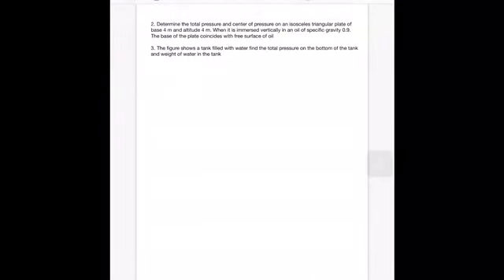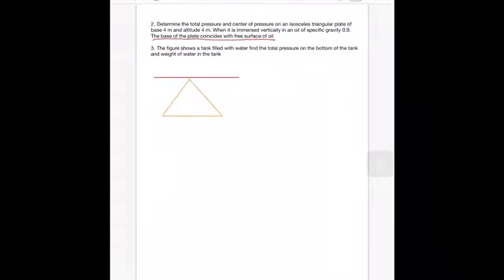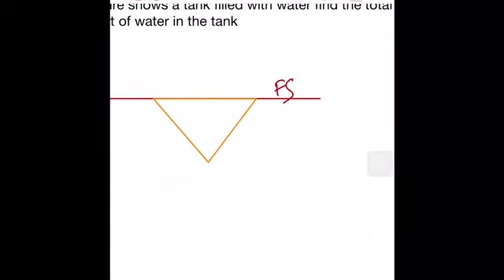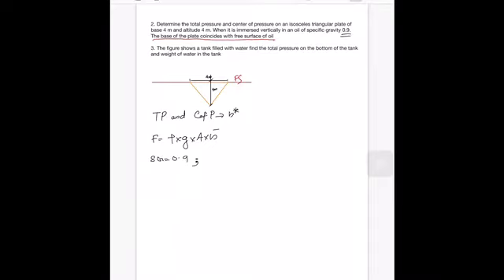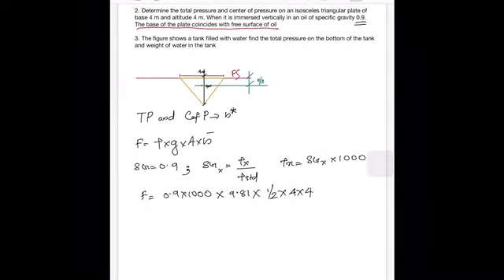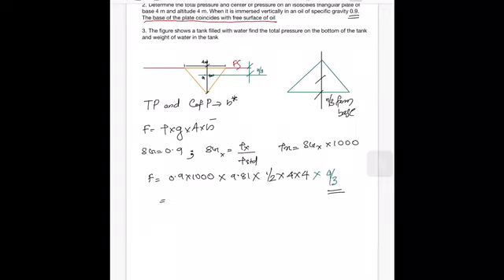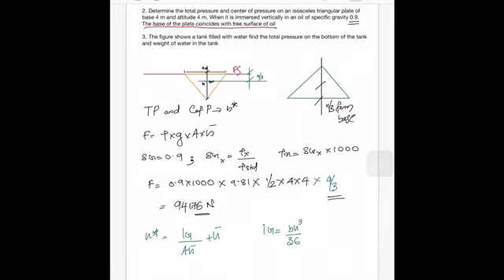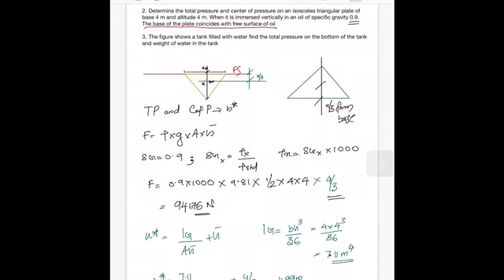Question 2 centre of pressure